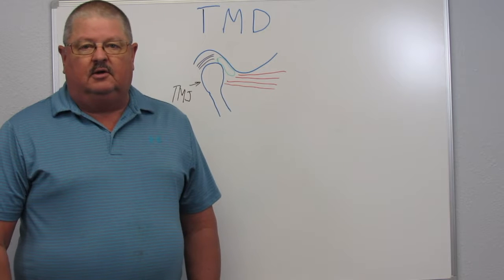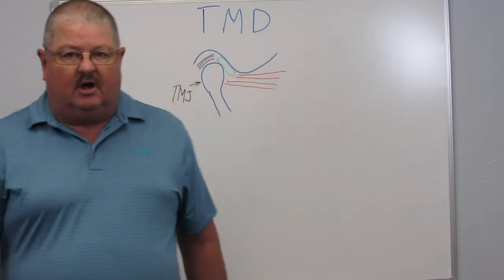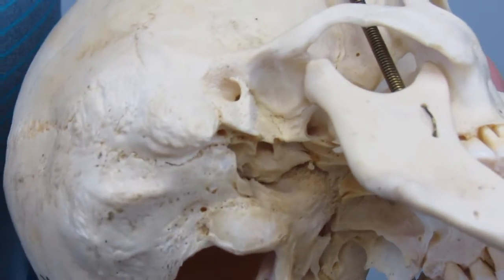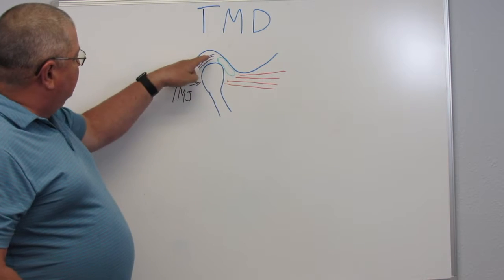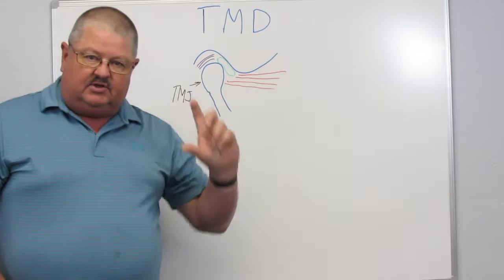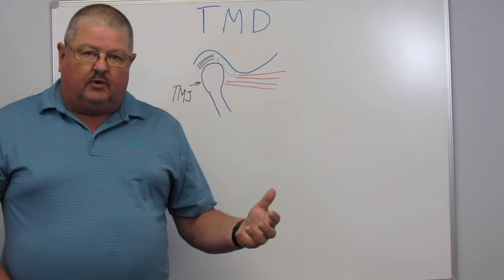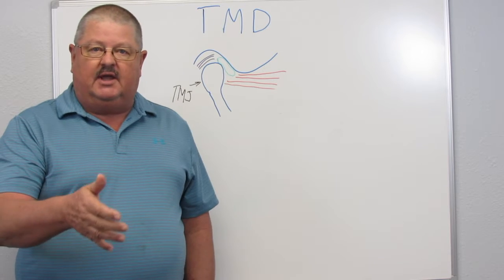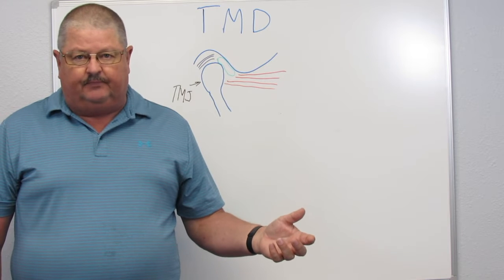White Board Wednesday | Headaches & the Human Jaw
Do you have a lot of headaches? Do you wake up with headaches or migraines and your neck and shoulder muscles hurting? If you answered yes to any of those, then THIS is a White Board Wednesday you NEED to watch. Watch as Dr. Loveless explains this complex topic and how it could be silently impacting your life.